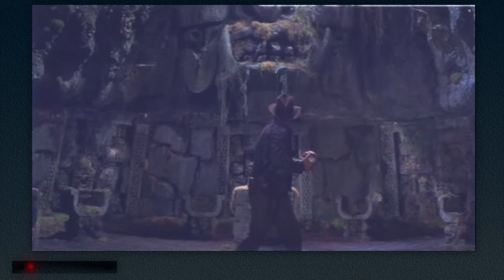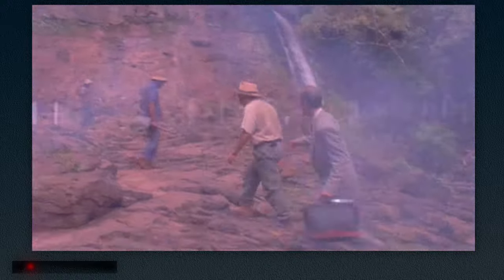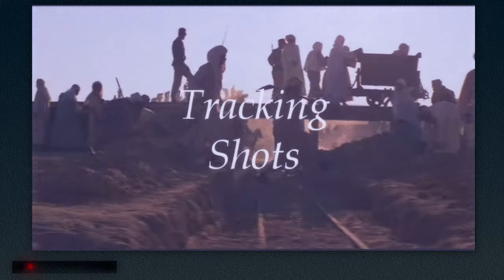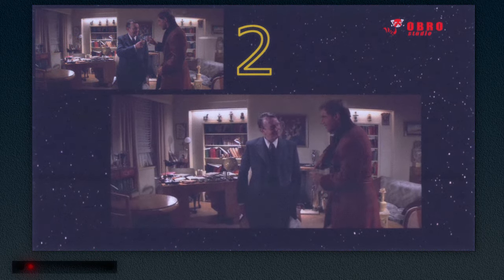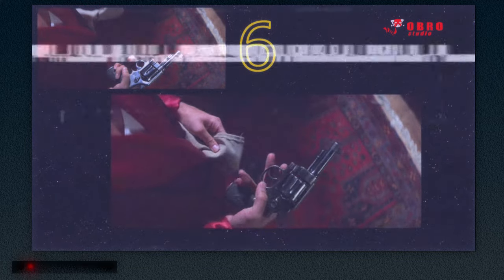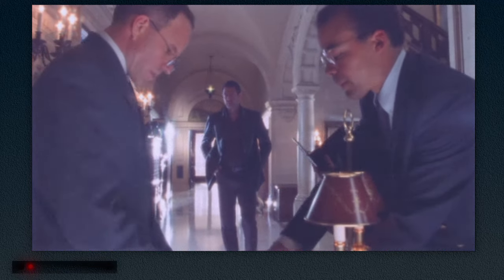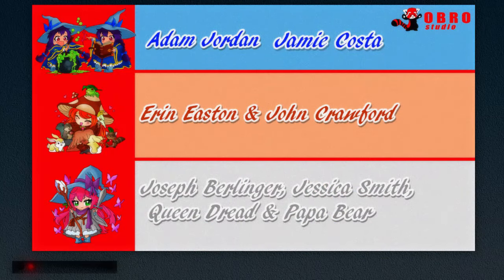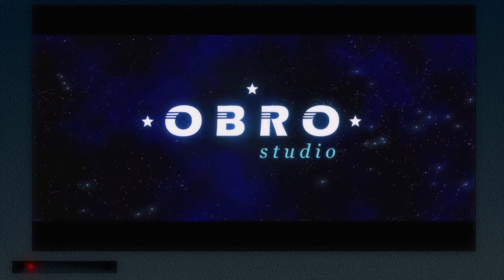How Spielberg Films Dialog Vader Reviews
Stephen Spielberg, Director of iconic films like the Indiana Jones Trilogy, Jurassic Park 1 & 2, and Jaws has a signature style to his work. In this video we analyze how he films dialog scenes.

Breaking down his method of one shot expository dialog scenes, to give his scenes a natural flow.

SUPPORT THE EMPIRE! By buying our Wizard Vader Reviews T-Shirts!

Vader Reviews is intended as a "General Audience" channel, our content while "Family Friendly" ( I.E. no Swearing, or Suggestive Content ) will from time to time contain a PG to PG-13 level of violence. Particularly in the form of Lightsaber duels, Starfighter dogfights, and Blaster shootouts in Fan Films. Our movie reviews and fan films are intended for ages 13+ viewer digression is advised.